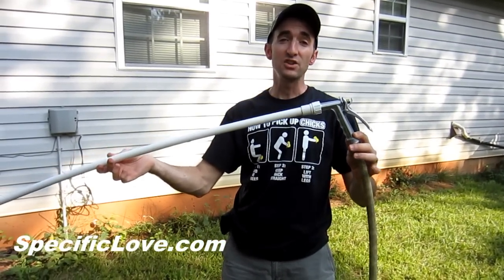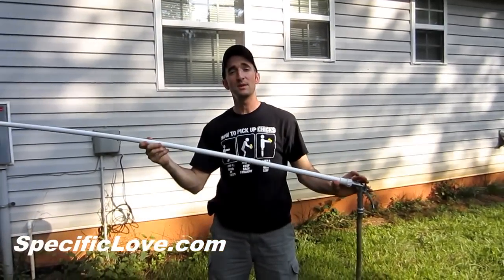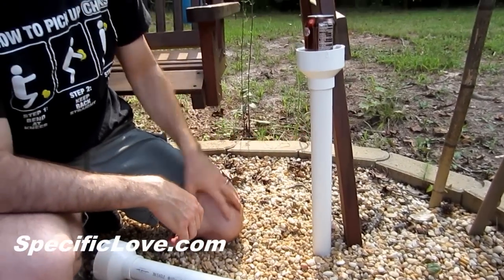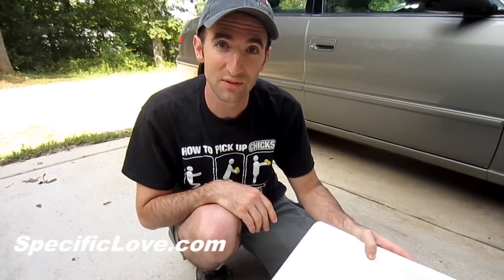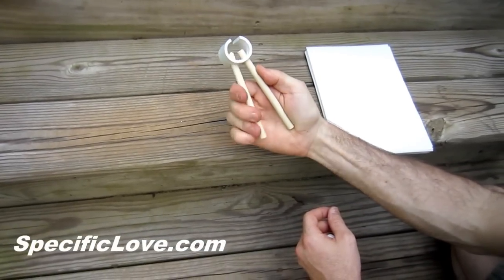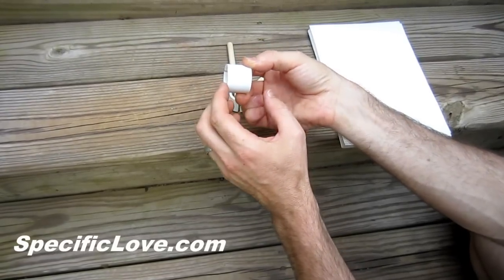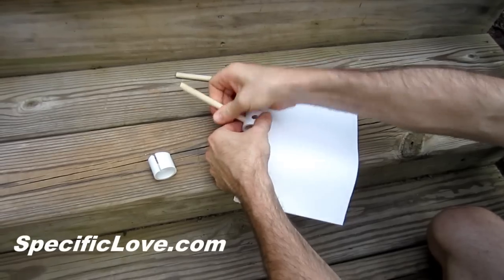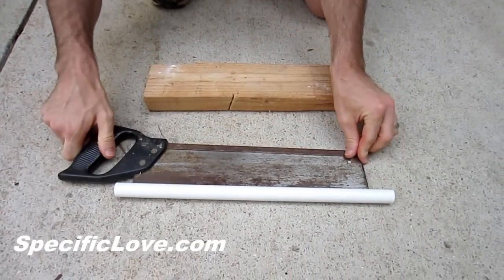10 Life Hacks with PVC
10 Life Hacks with PVC

We have made 10 Life hacks to make your life easier. We built and tested each of these with success. I hope you can benefit from some of these awesome life hacks.

Lifehacks are great techniques, tricks, shorcuts, or novelty ways to use certain products in uncommon ways to make life easier.